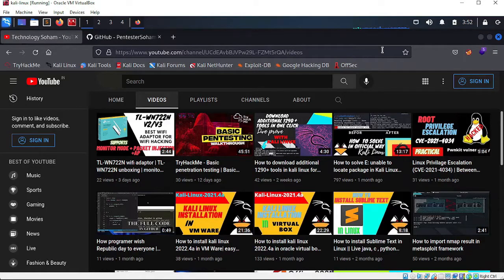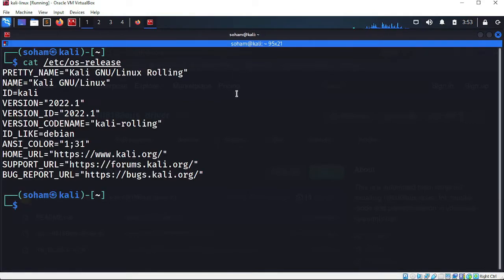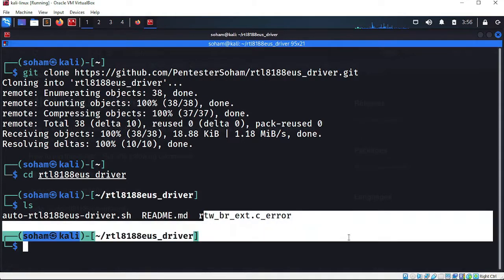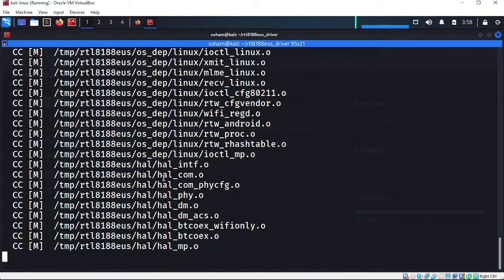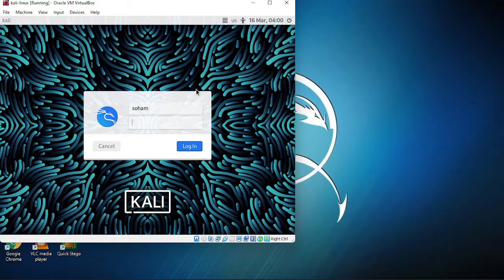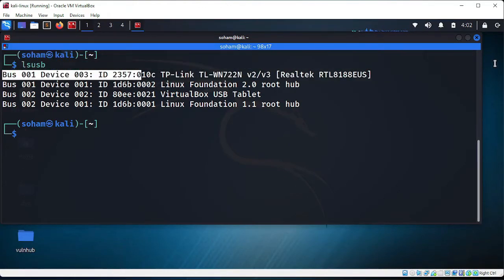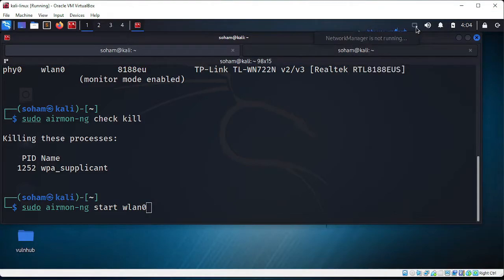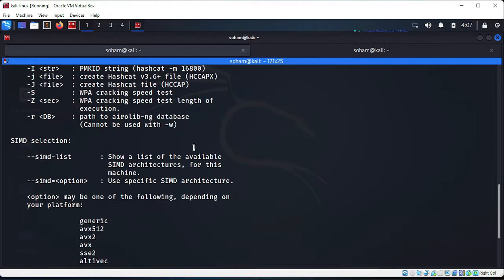How to enable the monitor mode and packet injection for TP-TLWN722N V2/V3 in kali linux.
In my channel here you will get latest and video on technology, Ethical hacking, information security and etc.

A special thanks to srijon dirghangi, who has helped me to make this video thumbnail, He is a graphic designer and he work freelancer if you want to contact then,
PLESE SUPPORT ME
CREDIT
Editing:- soham
video :- soham
SOFTWARE THAT I USE
video recording software :- OBS Studio
video editing software :- Filmora Editor
CONTACT WITH ME :- NIL🤣🤣😜